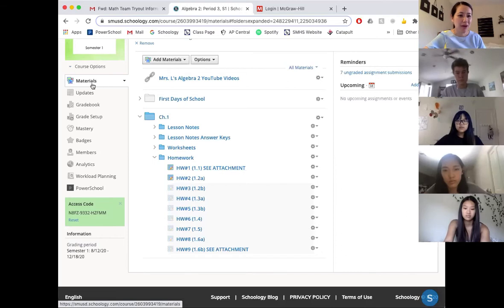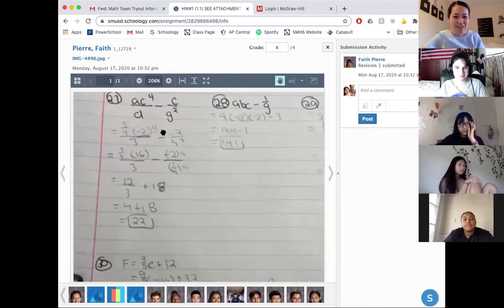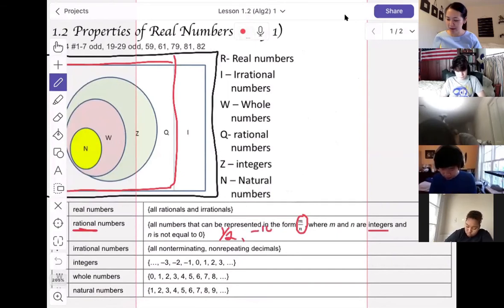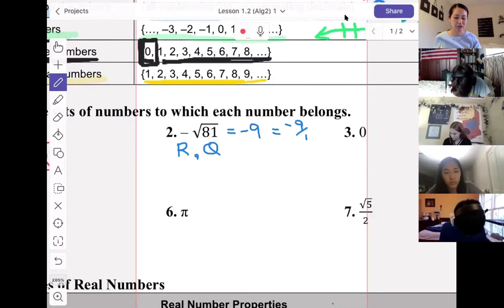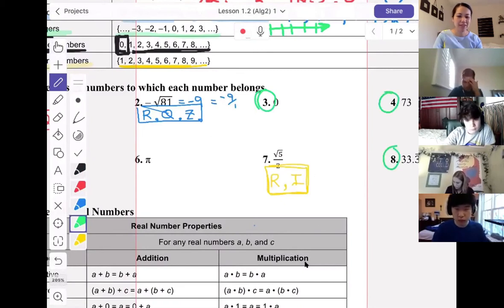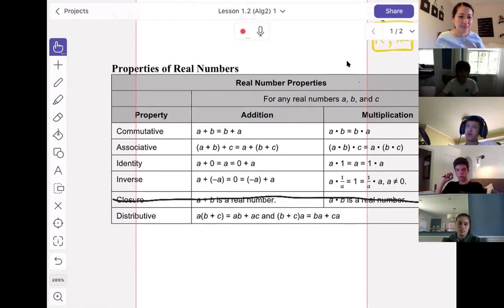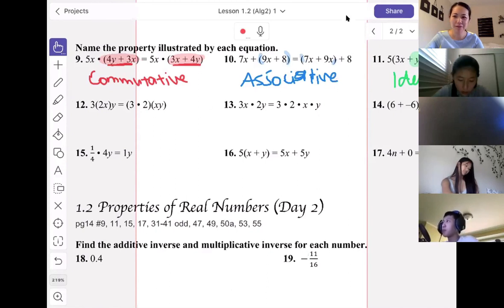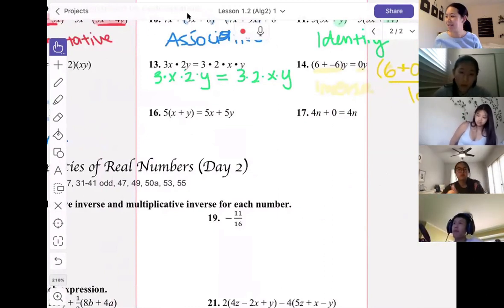Lesson 1.2a (Alg2) with Mrs. Leong